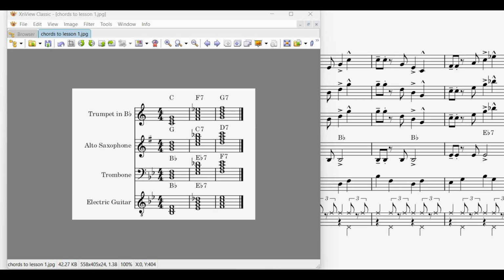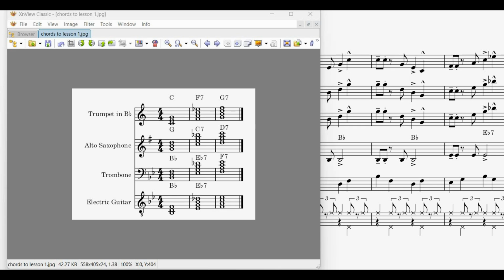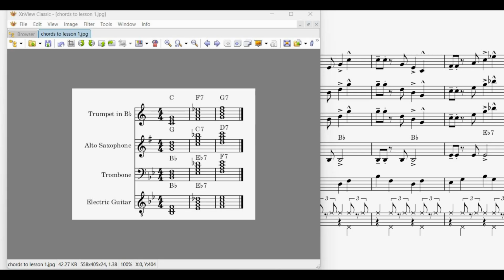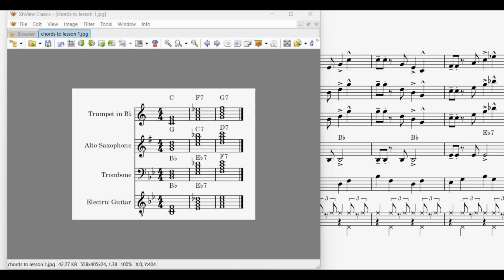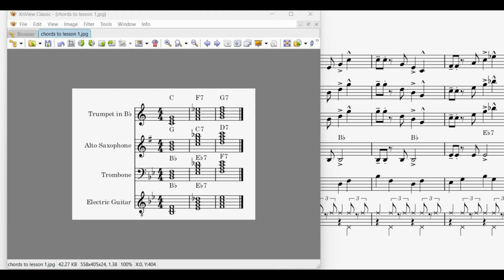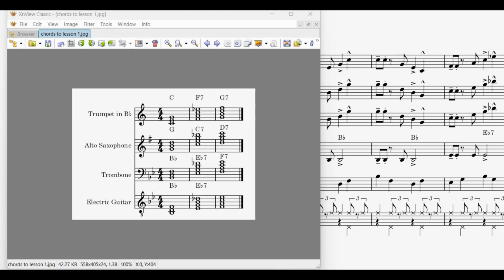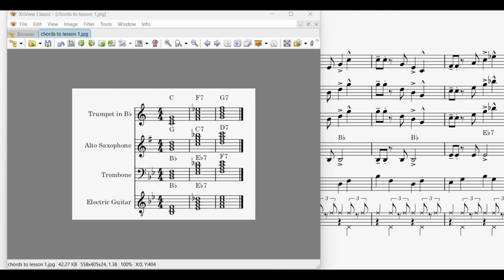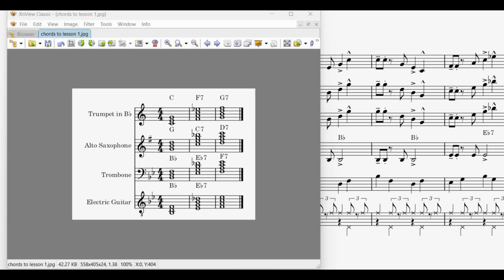Beginning Jazz Lesson 1.2 chords I - IV7 - V7 Explained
New rhythm and articulation, Dudit Duh Dah Dot